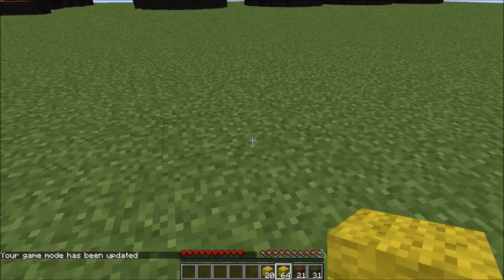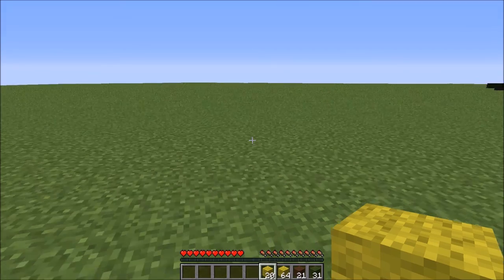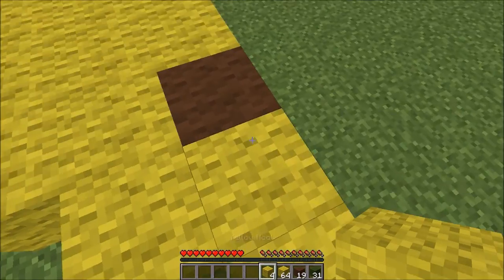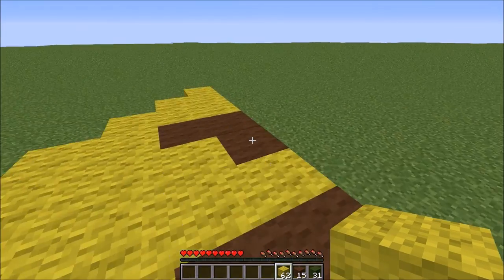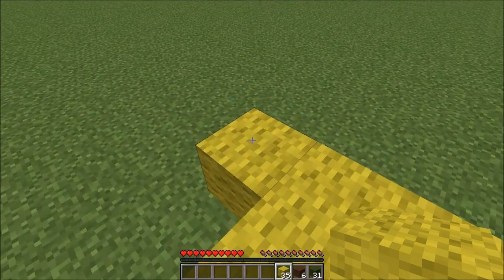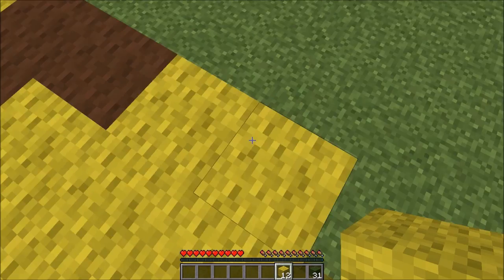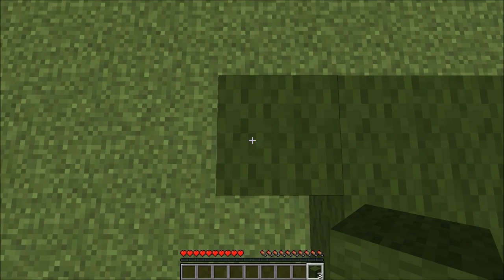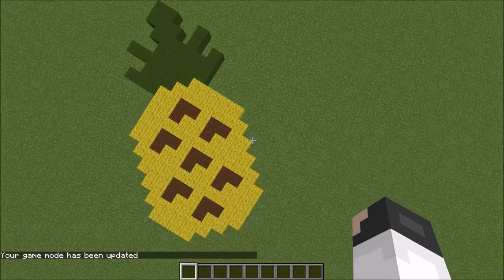Minecraft pixel art ep 5 Pineapple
A minecraft pixel art on how to build a pineapple